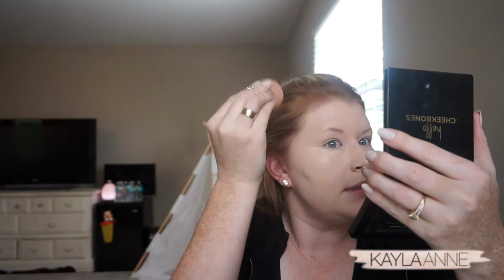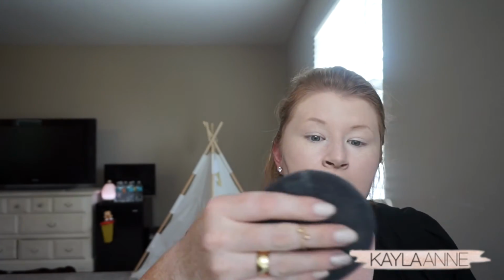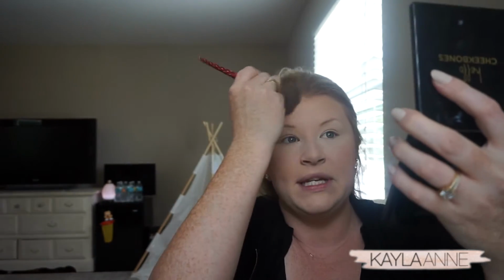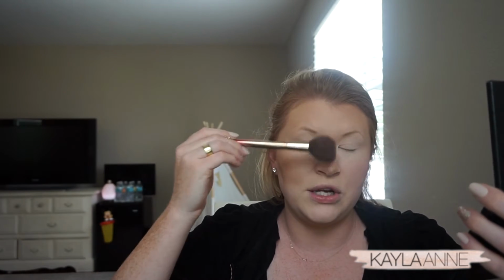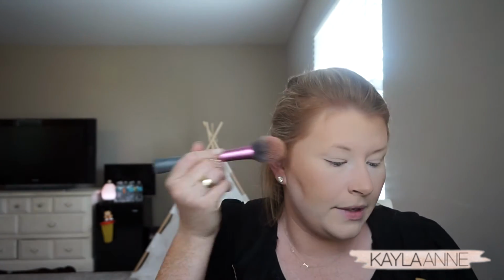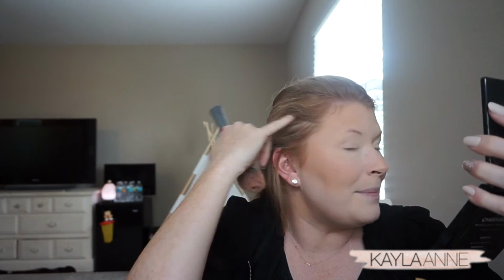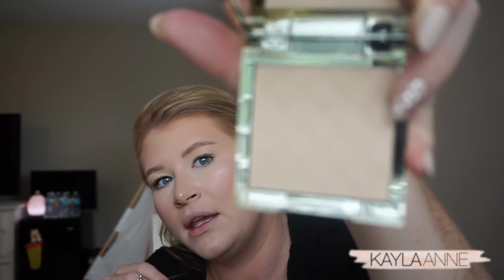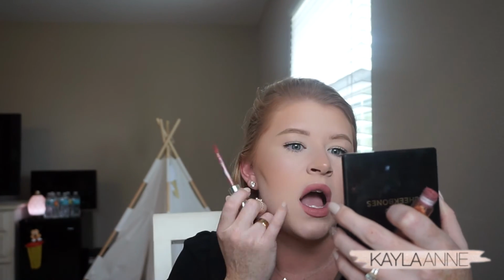My Go To Everyday Makeup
Hi friends!

I wanted to show you a quick makeup look that's perfect for work or date night!

Xoxo,
Kayla